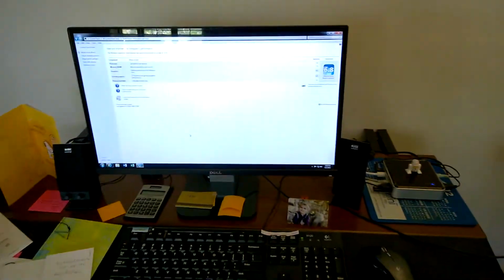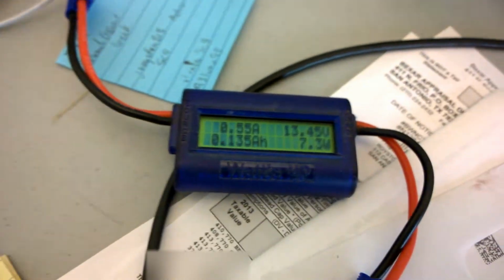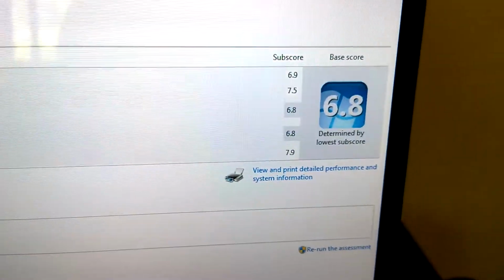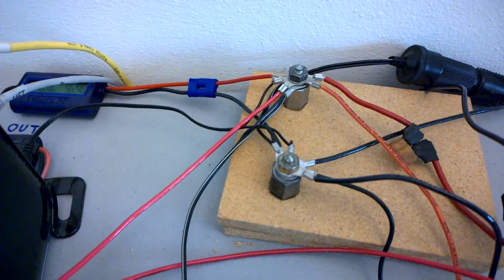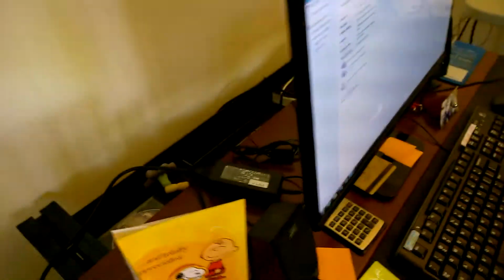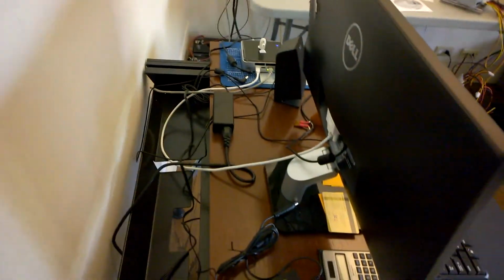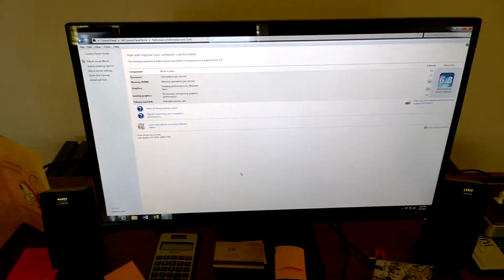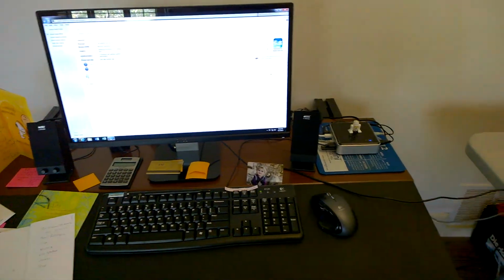Off Grid solar computing with the Intel NUC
Take a look at my off-grid computer setup that features the Intel NUC. I have chosen components that only use 12 volts so that they may all run off of my solar-charged battery bank. To charge my solar batteries, I use a Genasun GV-10 MPPT solar charge controller paired with a Kyocera 135 watt solar panel mounted on my roof. I use 6 gauge welding cable with sunlight rated insulation to bring the power down into the house and to the solar controller. I charge two Diehard 100 Amp hour AGM (no gassing) batteries in parallel to provide enough power for two straight days of no sunshine. I do have the standard 12v grid power supply "bricks" to feed the Dell monitor and the NUC in case I run the solar batteries below 12 volts. The Intel NUC can run with voltages from 12v-19vdc and the Dell S2340M monitor works well on 12v-14vdc. My Netgear wireless router likes 12v-14v, too. I would recommend this setup to the owner of an RV or an off grid cabin. The NUC uses about 7W-14W and the monitor uses about 12W after turning down the brightness a little. Both of these devices only use about 2W more running off the grid. They are amazingly efficient devices given their performance. To put it all in perspective, we have a standard modern laptop that uses 14W running off of the grid.

I have been running my computers off grid for two years now and have not had a single issue. When there was a grid power failure recently I was able to go on surfing while our whole street was without power.

All peripherals not using 12vdc can use cigarette lighter adapters in lower voltages bought from Goodwill or a pawn shop. I use these adapters to run my landline phone, charge my computer mouse, cell phone and iPad. I also have an nifty led work light which will be the subject of another video. The led light strip also runs off of the battery bank.